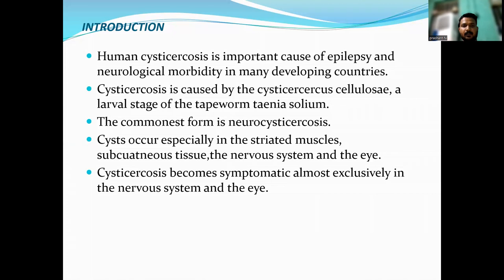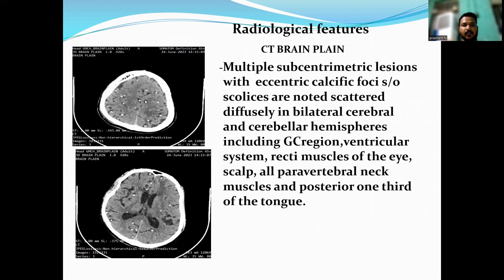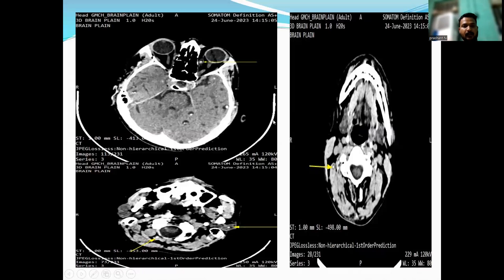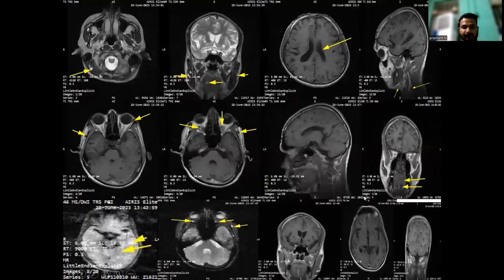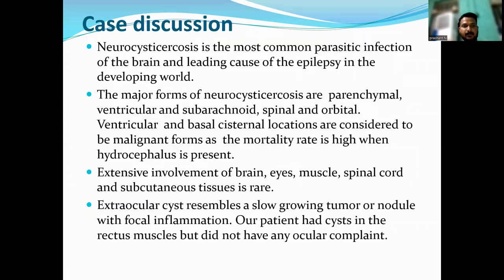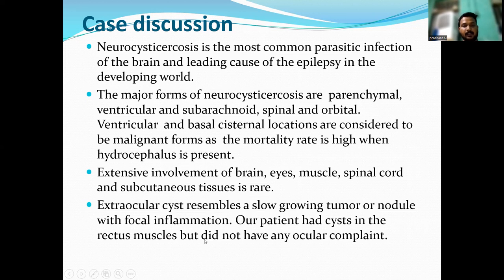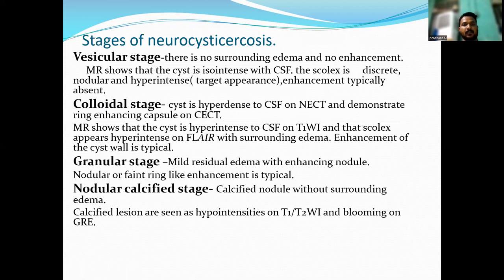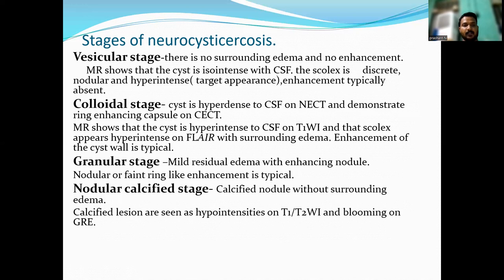CTBUZZ2023- Dr. Prashant: DISSEMINATED CYSTICERCOSIS - A RARE CASE PAPER PRESENTATION